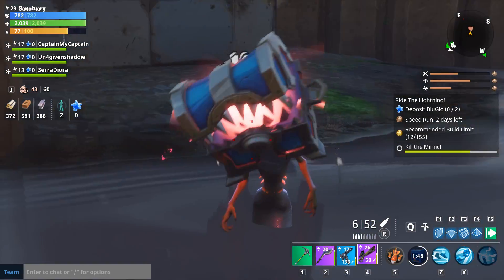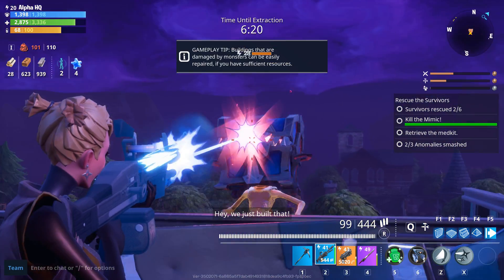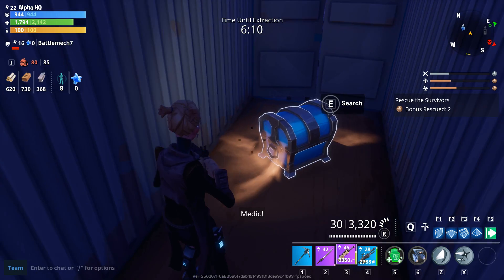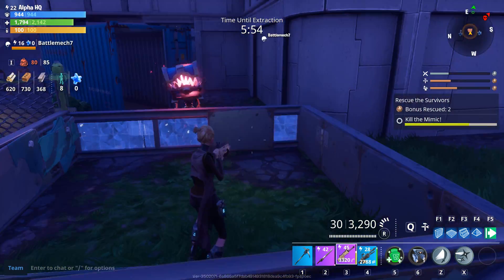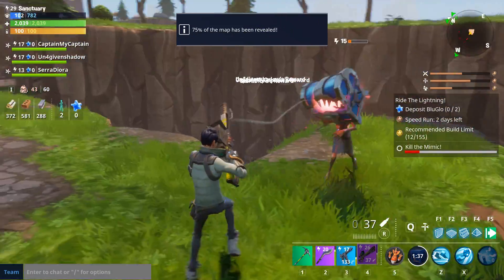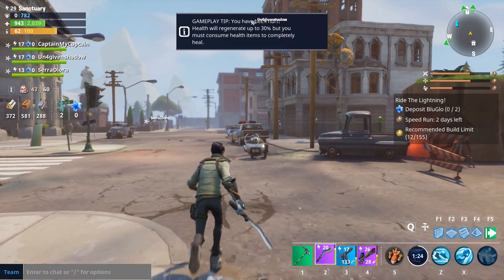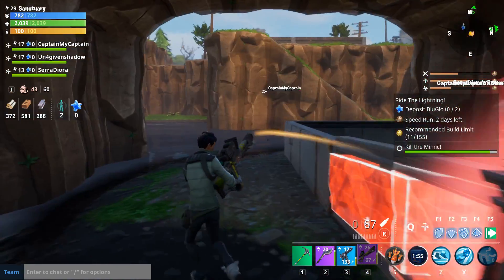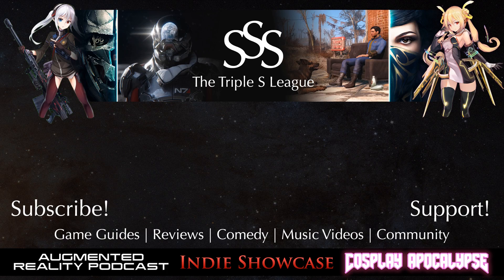Fortnite's Mimics: Detecting & Fighting Strategies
A quick guide with some tips and tricks on identifying and fighting mimics.

FORTNITE

PREY (2017)

DISHONORED 2

MASS EFFECT: ANDROMEDA

FALLOUT 4